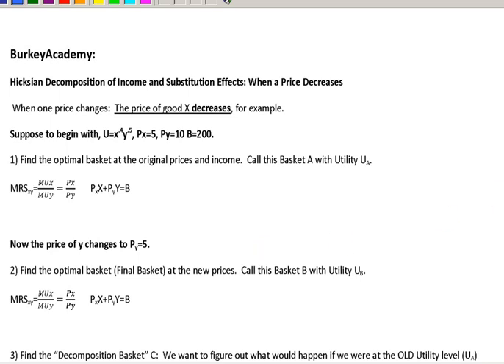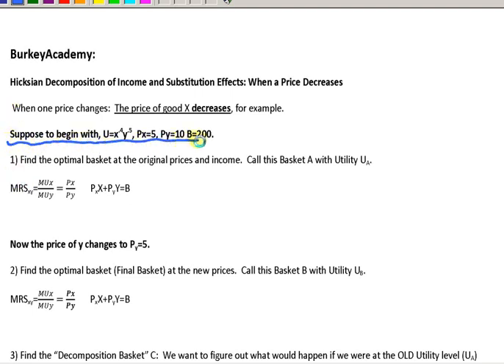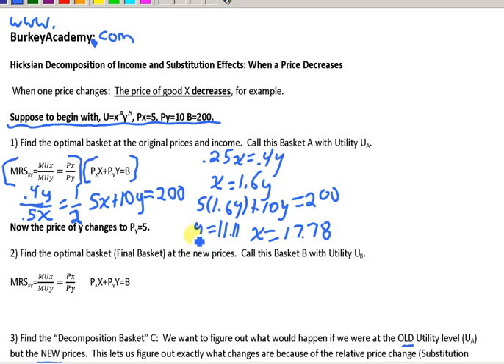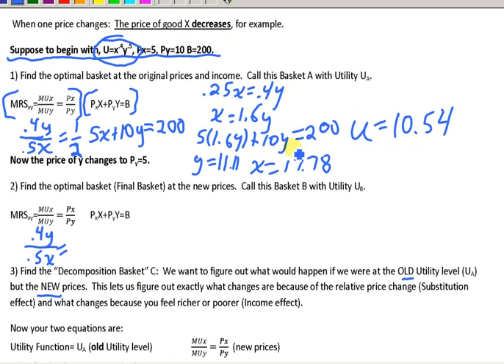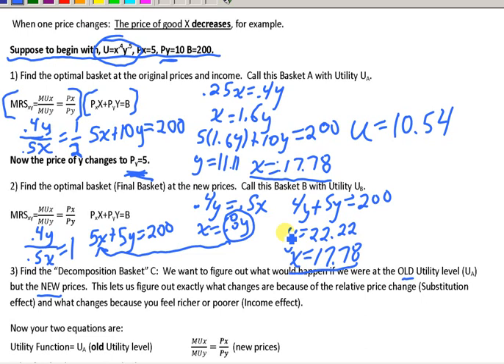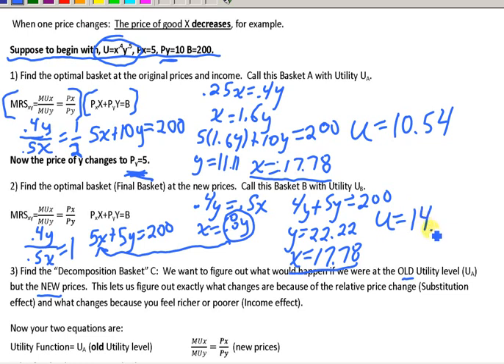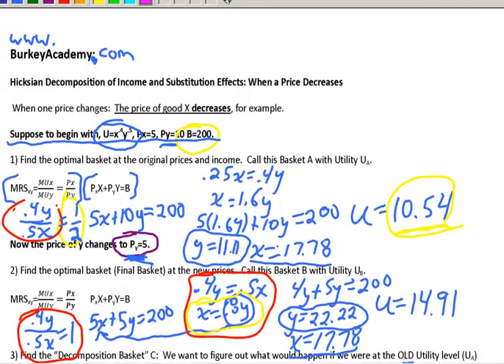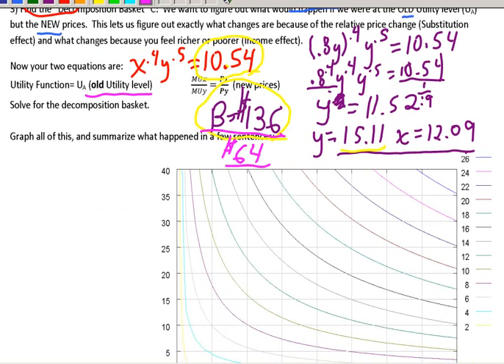Income and Substitution Effects: Price Decrease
Deriving income and substitution effects for a Cobb-Douglas utility function: We do the math, and do the graphs, and explain what it all means. I use the "Hicks" method (instead of Slutsky), making the decomposition basket with the old utility level and new price level.